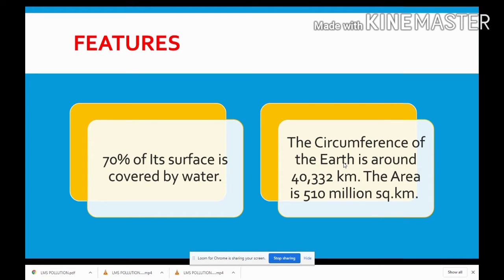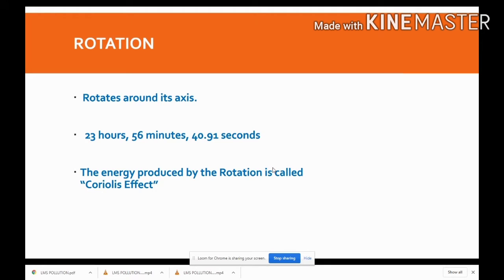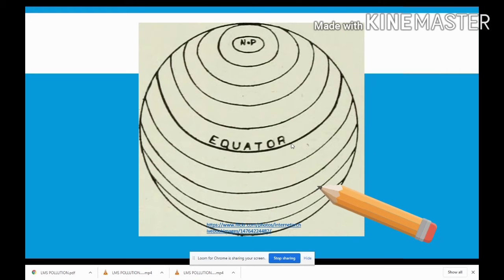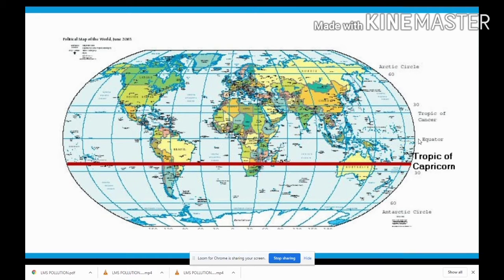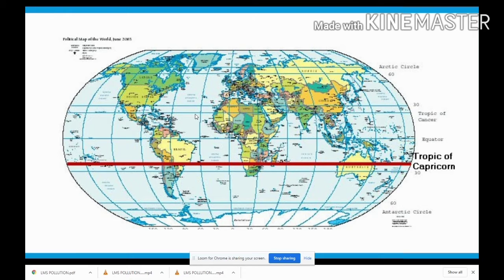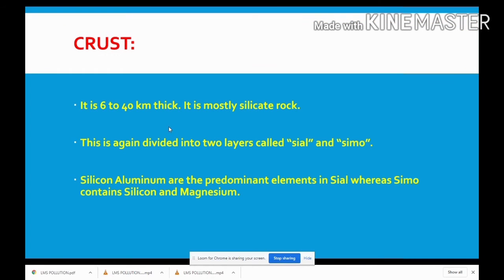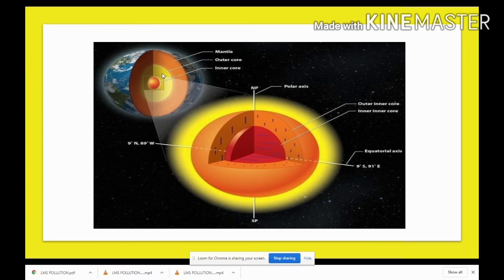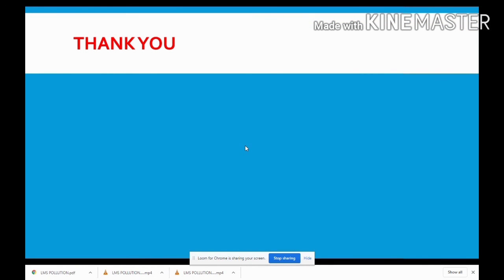The Earth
Inner structure